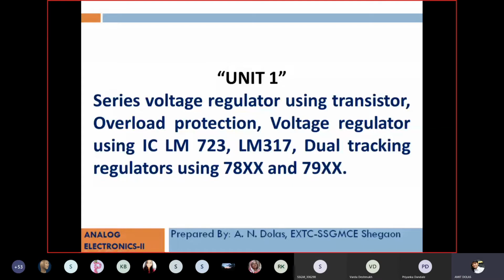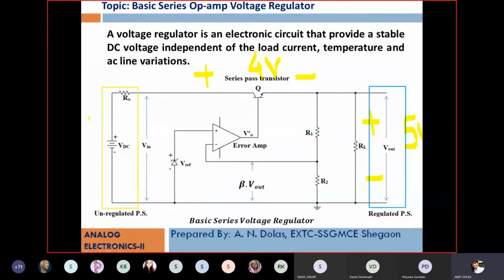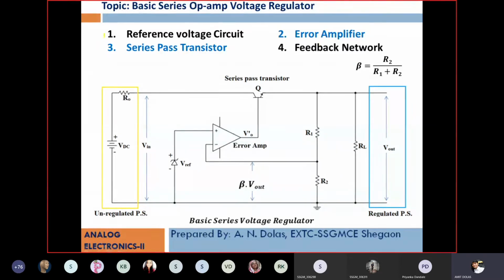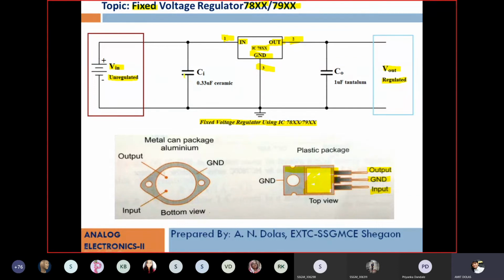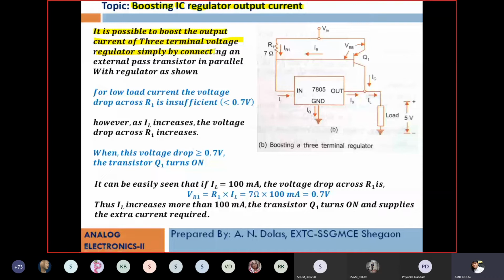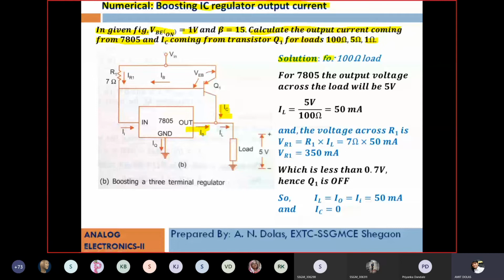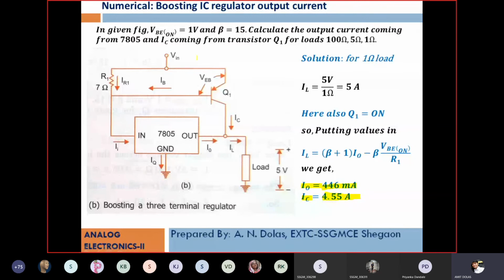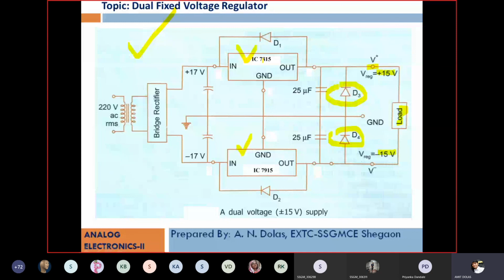AE II Lecture 9